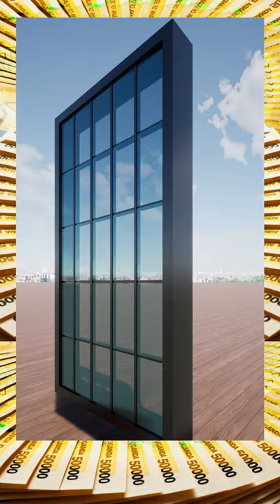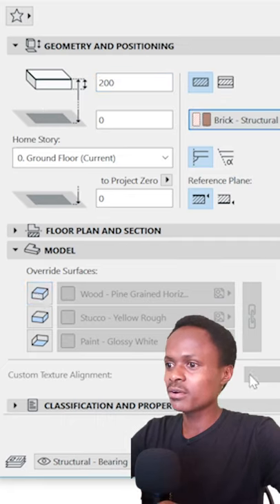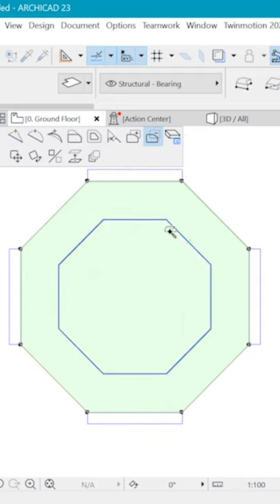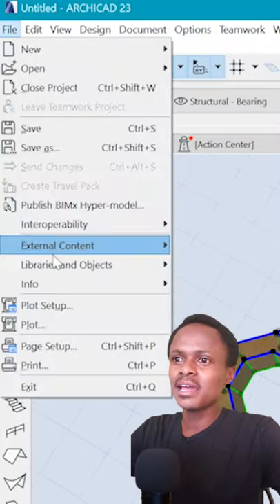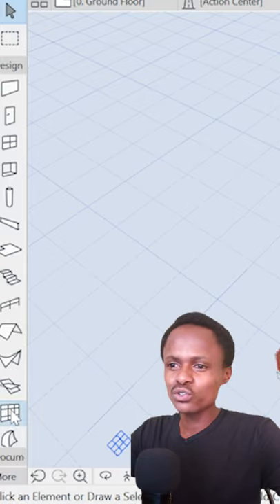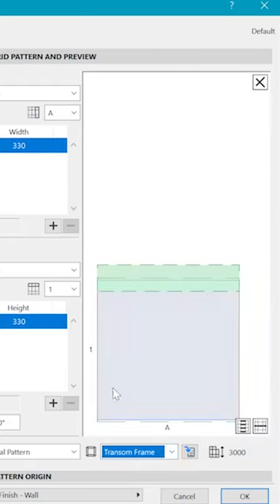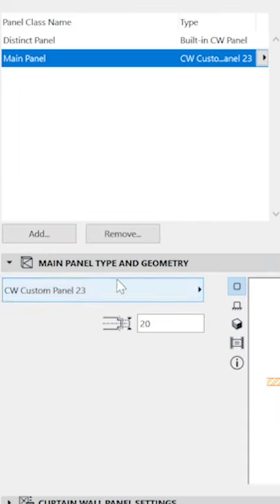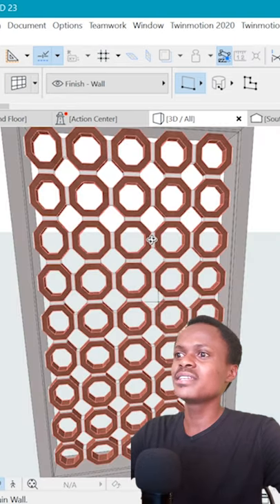Model a custom curtain wall in Archicad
In this video we speed through the process of making pompei blocks using the curtain wall tool.